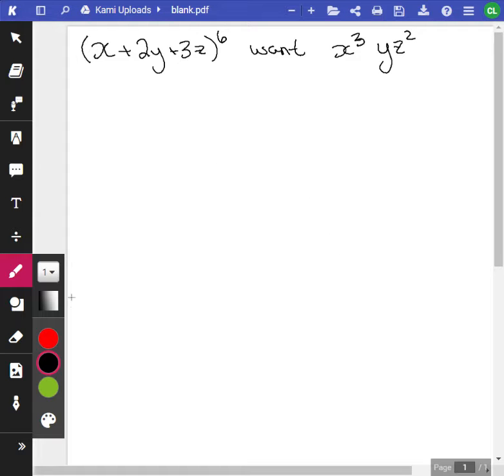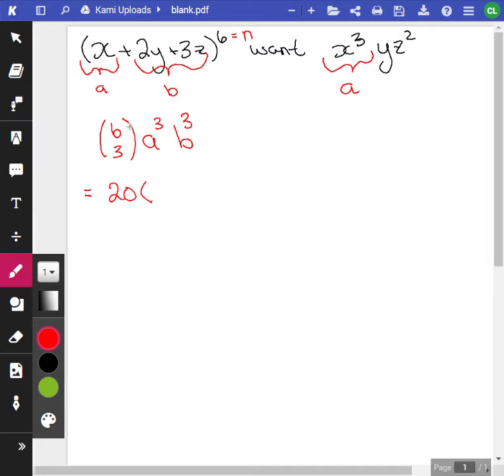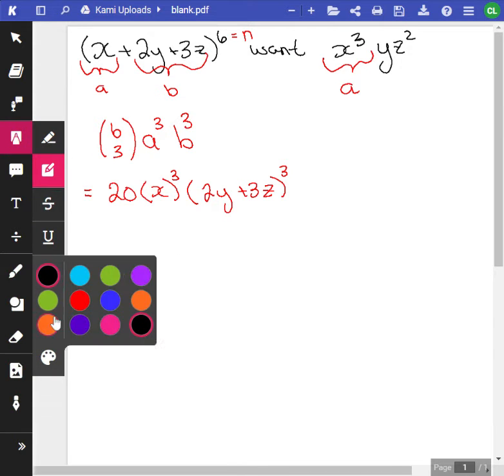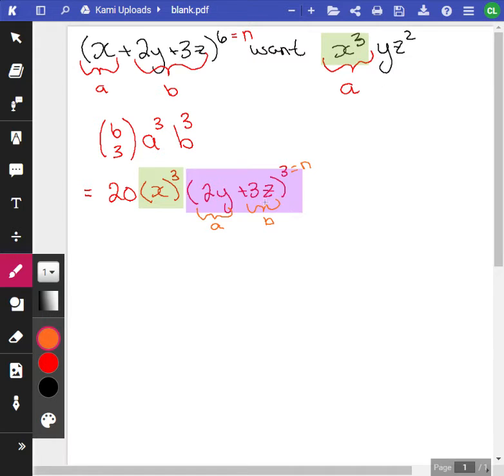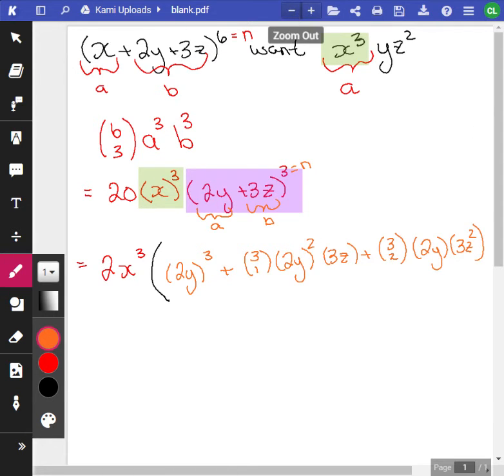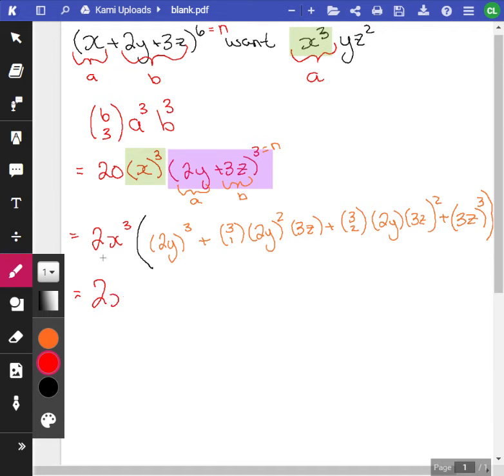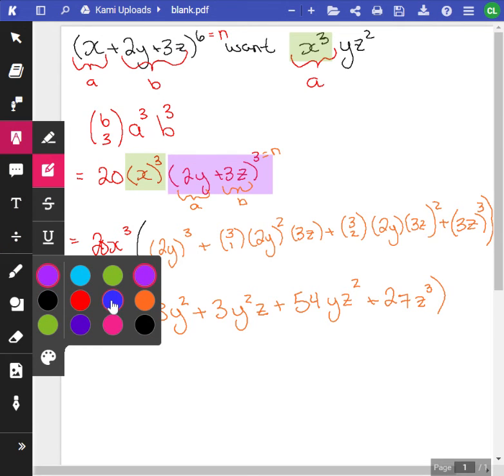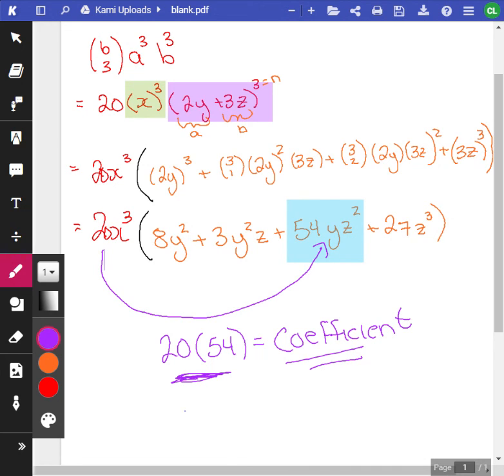Binomial Theorm (Trinomial)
Explanation with visuals on how to solve the first binomial theorem exam question.